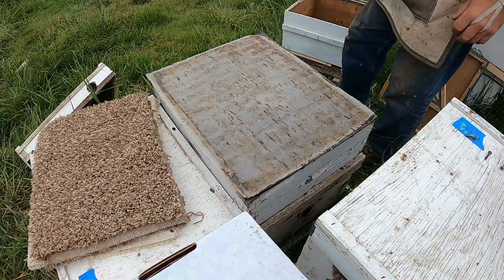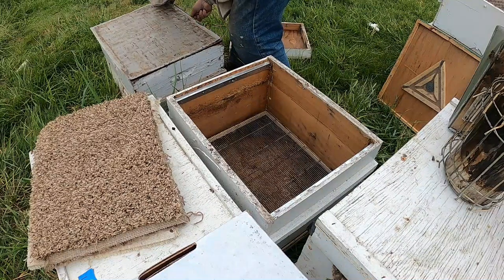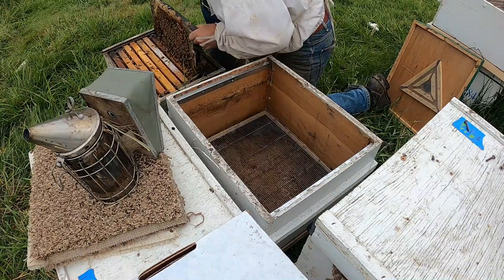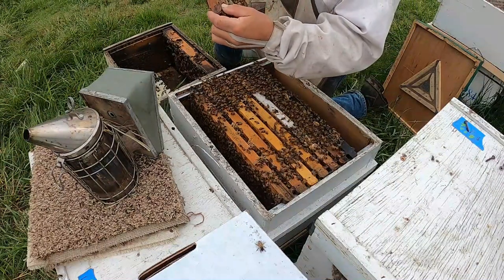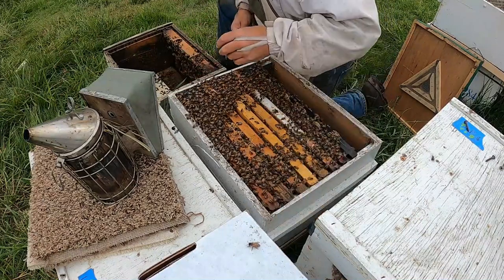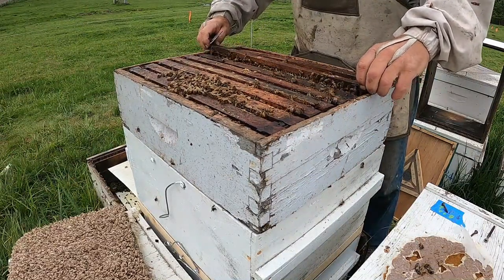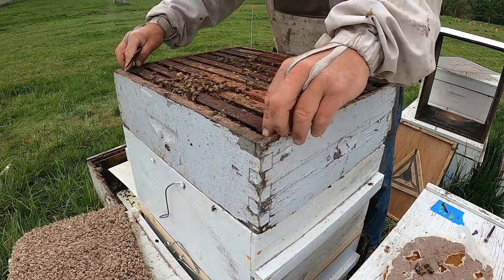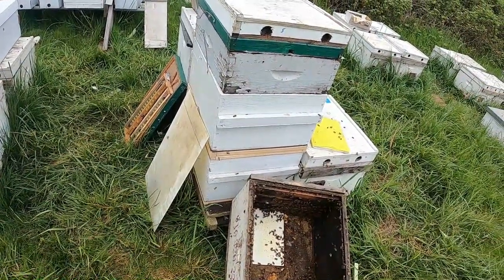installing the bees in queen right starter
loading the cell starter.